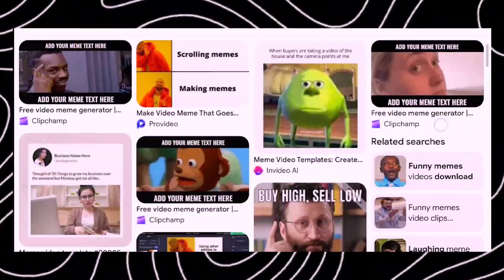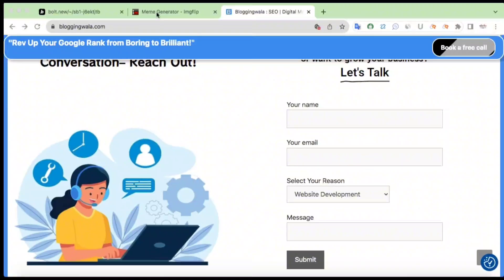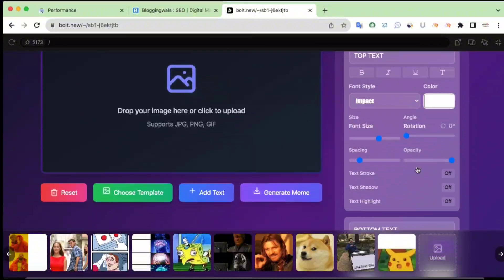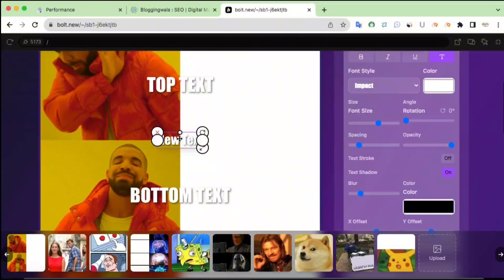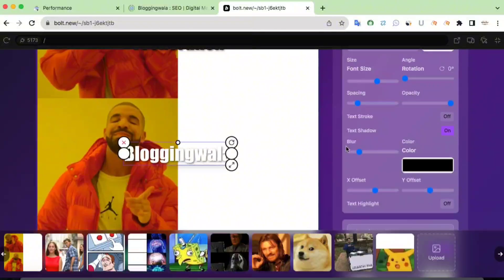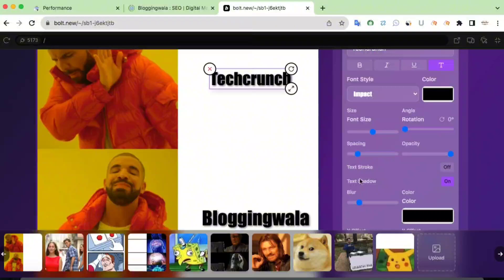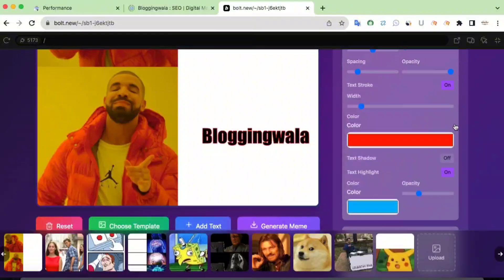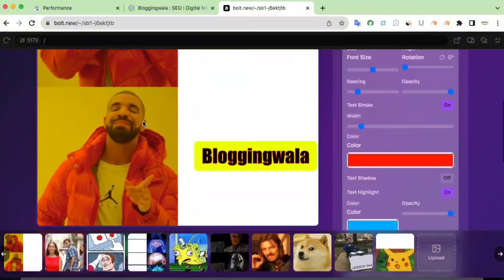I built no code tool with AI and sold it for $10K meme generator tool | Xorav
Digital marketing
Link building
Website development
Software development
AI Tools and Application